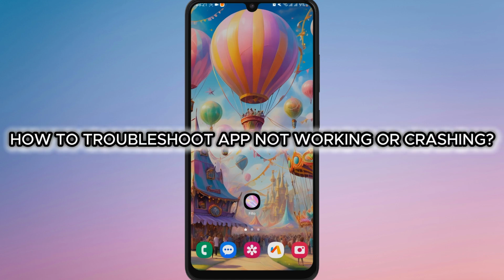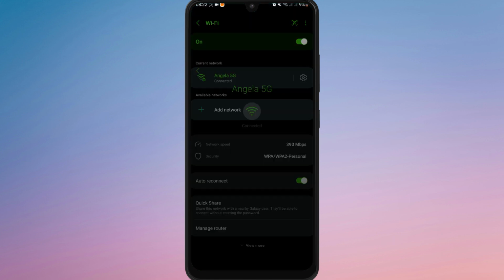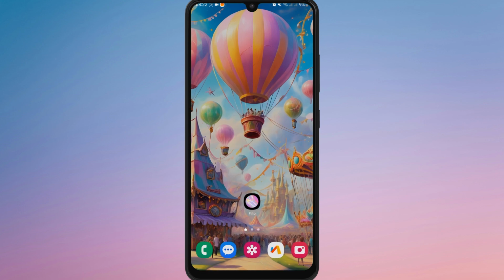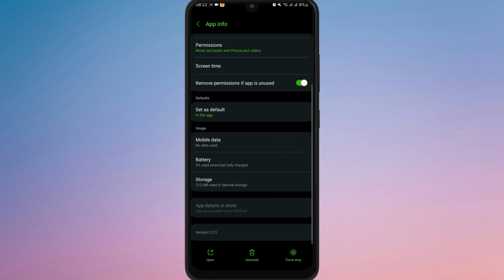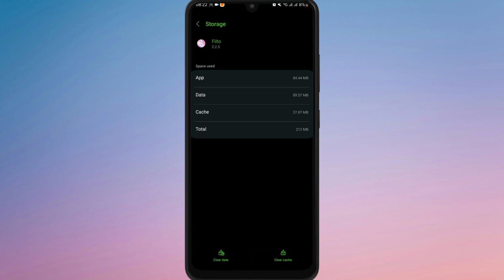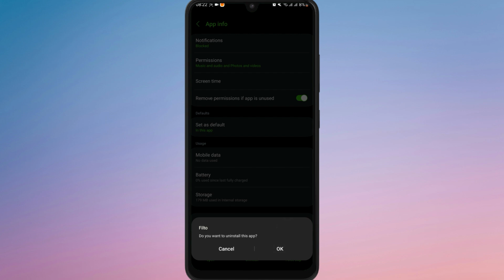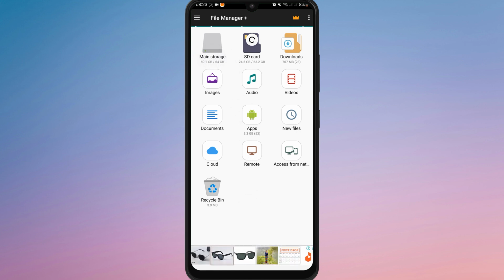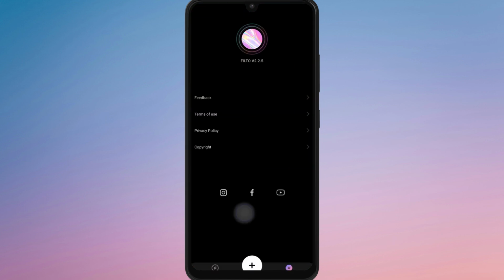How to Troubleshoot Filto App Not Working or Crashing 2025?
Having trouble with the Filto app not working or crashing on your device? In this easy step-by-step tutorial, we’ll guide you through the best ways to fix common issues with Filto app crashing, freezing, or not opening. Whether it’s due to outdated versions, low storage, or app cache problems, this video covers everything you need to know to get Filto running smoothly again.

We’ll show you how to check your internet connection, update the app, clear cache, restart your device, and reinstall Filto if needed. Plus, learn why keeping your device’s software updated and freeing up storage space can prevent app crashes. Follow these simple fixes and get back to editing amazing videos with Filto without interruption!

Got questions? Drop them in the comments and I’ll be happy to help!